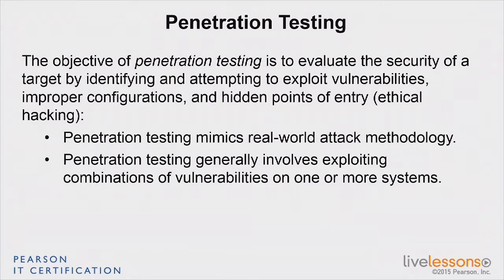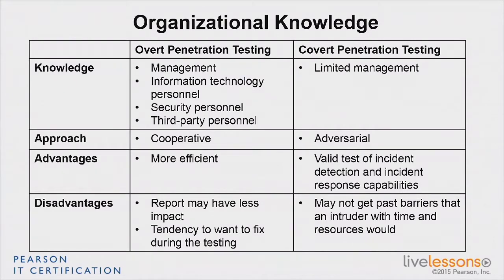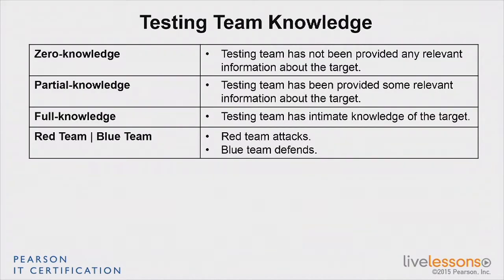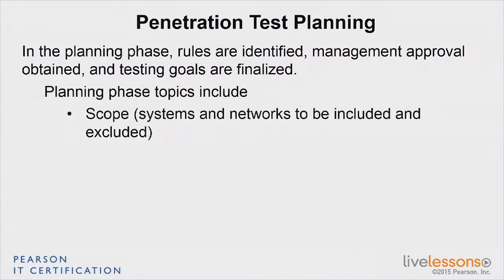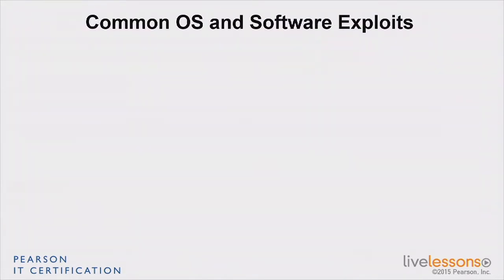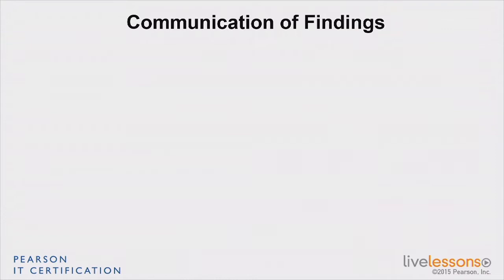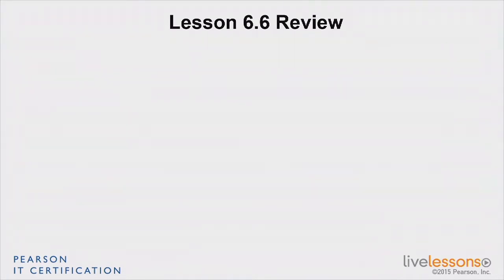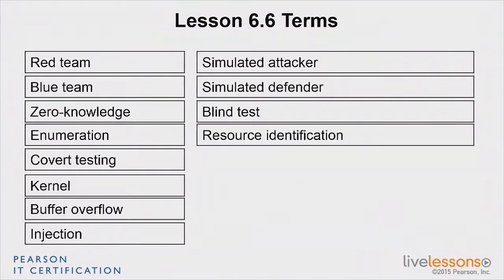6 6 Security Assessment Testing Penetration Testing CISSP